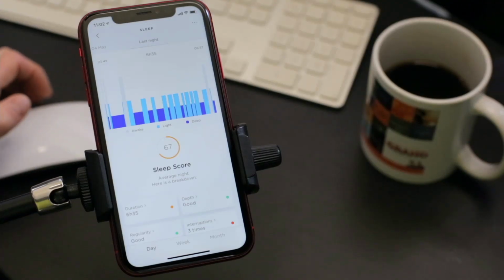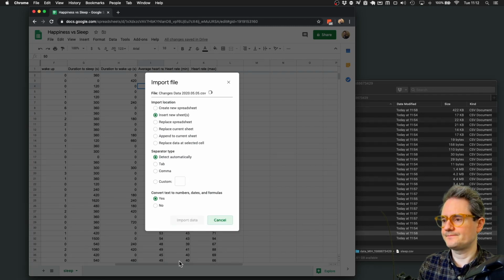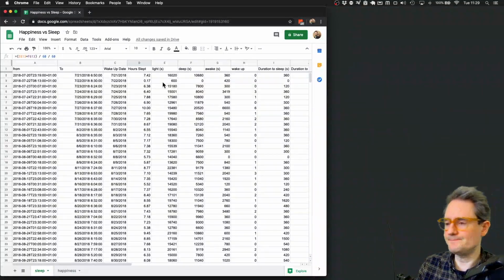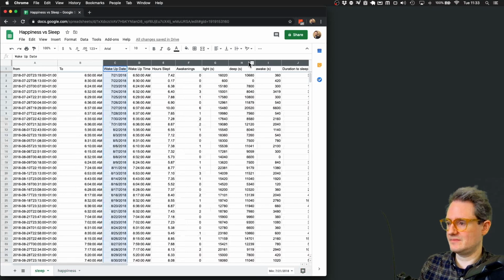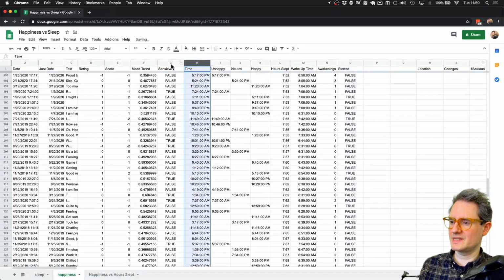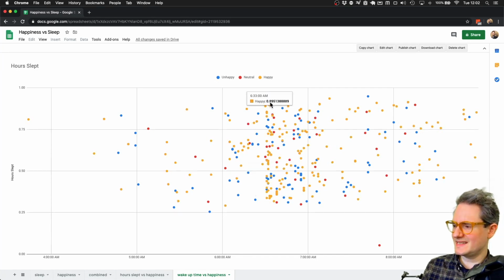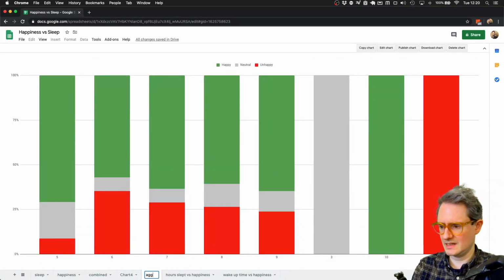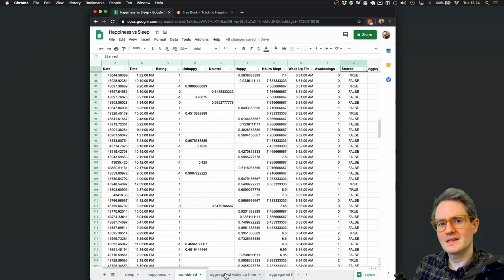Happiness vs Sleep Spreadsheet Tutorial